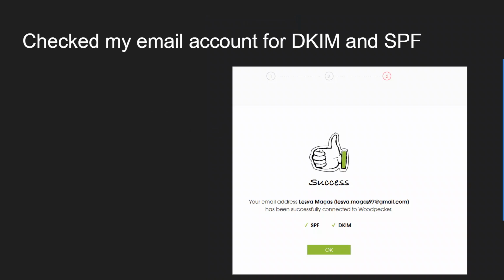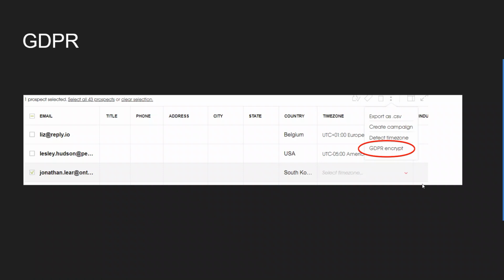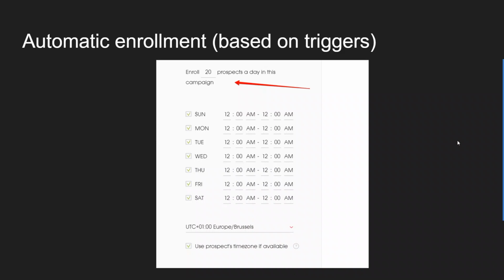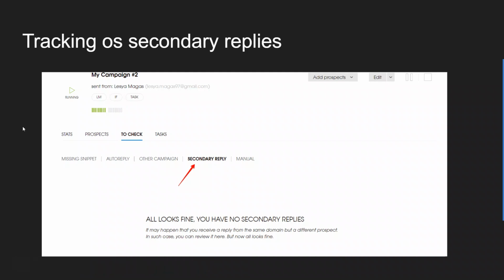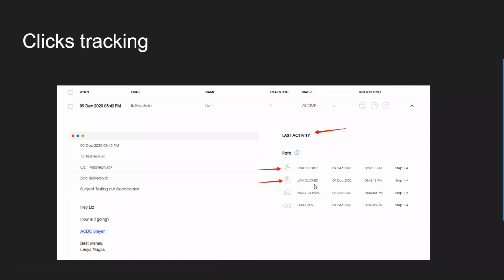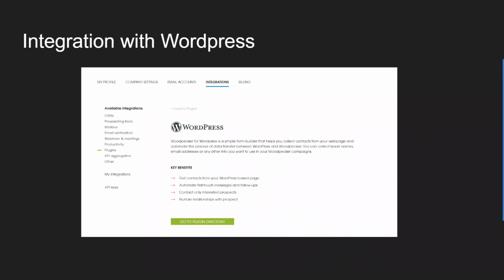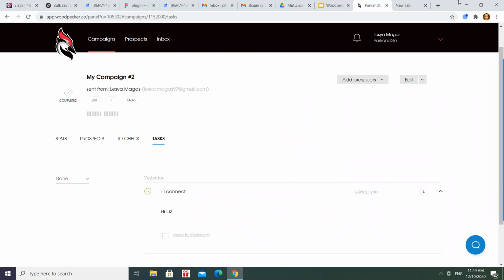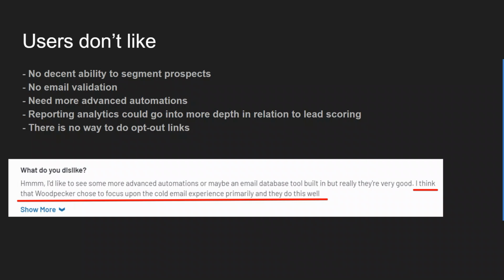Woodpecker - Cold Email & Follow-up Tool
In this video I take a look at the email automation tool Woodpecker